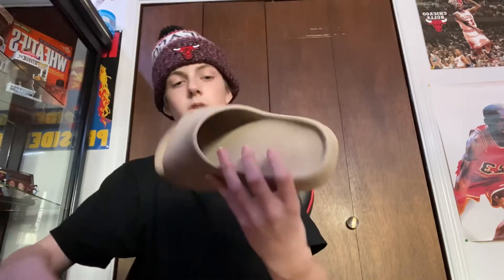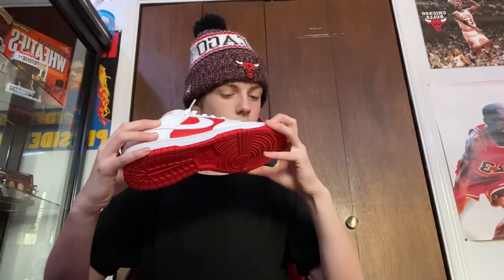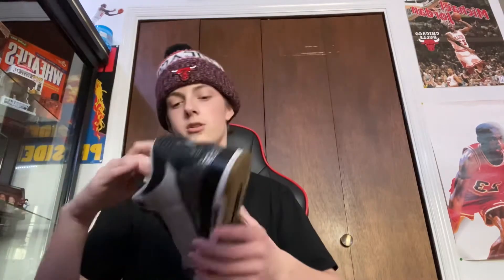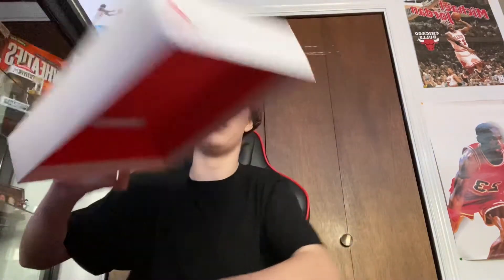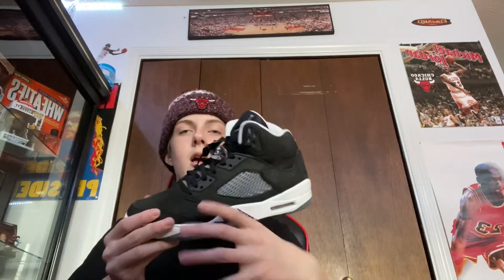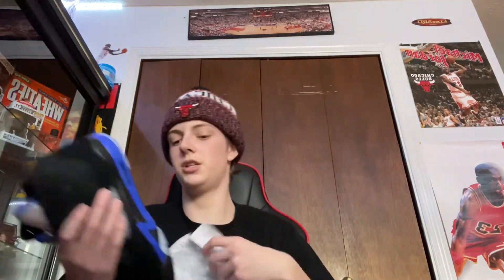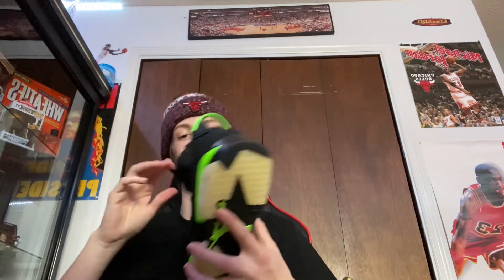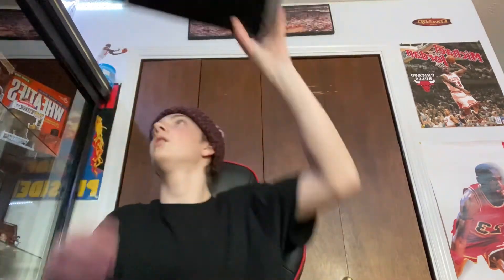INSANE SNEAKER COLLECTION PT1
INSTAGRAM @EJB.23 @EJ23.Snkrs @brody_bright1 @klean_.Kicks